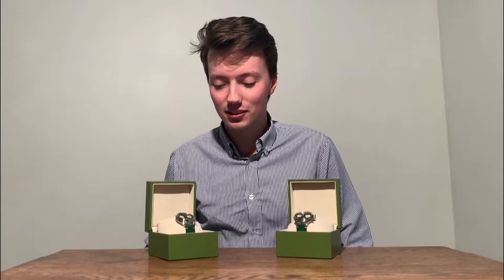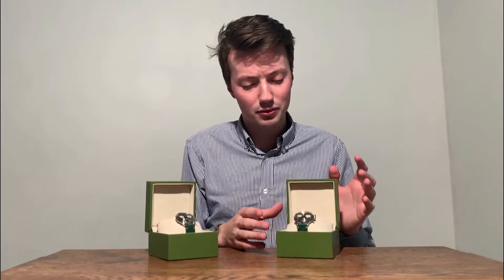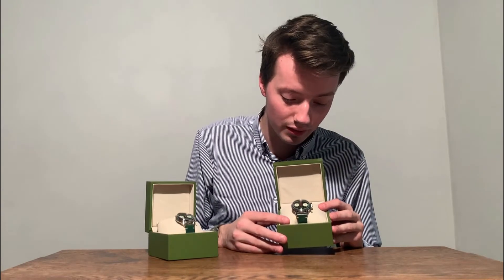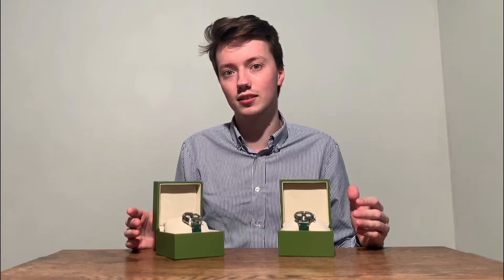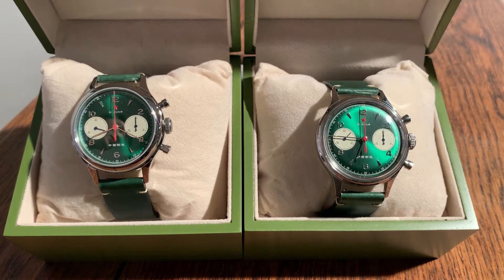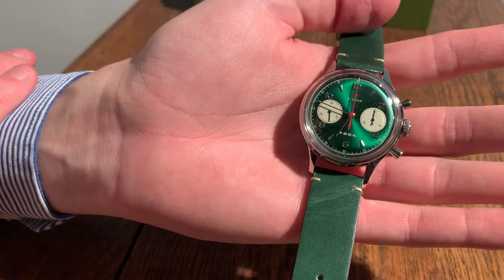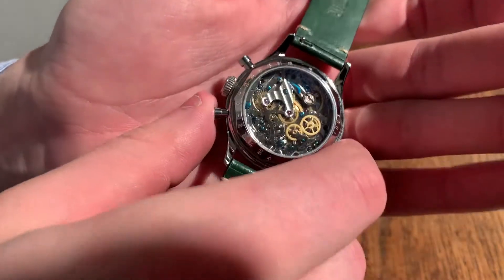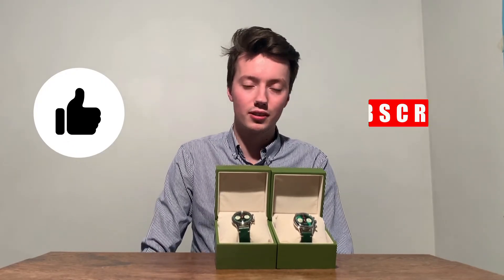Seagull 1963 | Green Edition | Sapphire | Acrylic | 38mm | Unboxing & Watch Review Series | Part 11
In this video we go over the Seagull 1963 38mm chronograph watch with a sapphire & acrylic glass from Seagull1963.com. This Seagull 1963 uses a genuine Seagull st1901 movement and has a sapphire & acrylic glass on top. It also has an open case back where you can clearly see the movement. This remarkable piece has a big historical importance in the Chinese army and a super interesting heritage! starting from € 259!